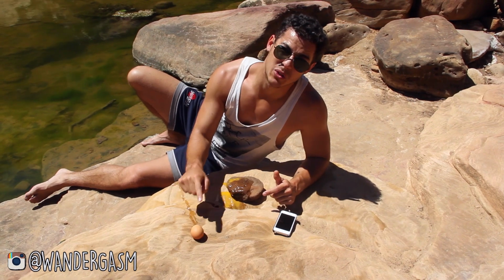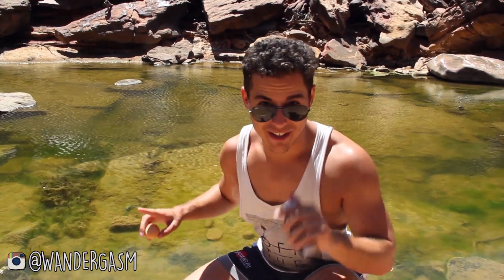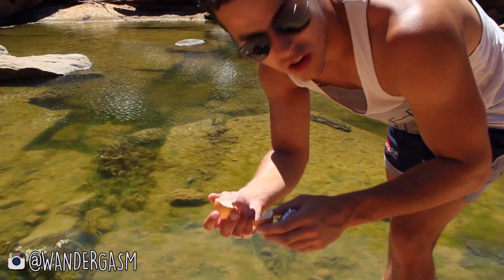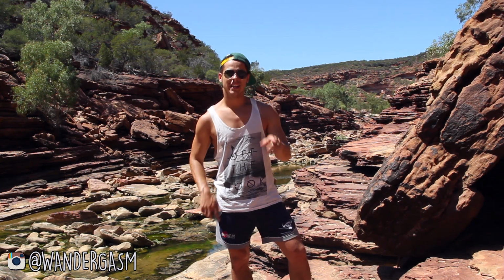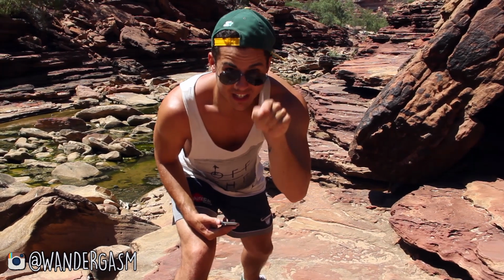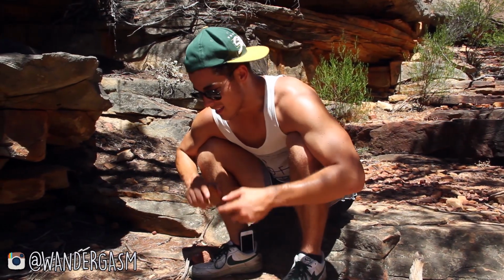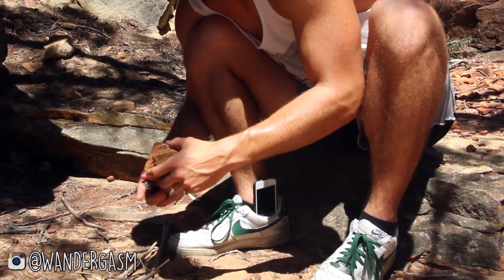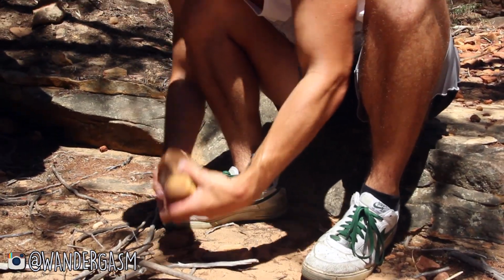HOW TO SURVIVE IN THE WILDERNESS | Wandergasm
Bush survival hacks as presented by Bogan Bill, our in house survival expert!

If you ever find yourself in the unthinkable situation of being lost in the wilderness, this video should provide with handy survival techniques to keep you alive! From locating a water source to building a shelter, take notes!

Shot in Kalbarri National park and filmed by non-other than @CasVener!

Wandergasm

FAQ:

When did I start travelling?

 I began to travel properly a few months after I graduated university in 2012. I booked a one way ticket to Australia and the fun began from there!

How do I fund my travels?

I normally apply for a work/travel visa in the country I am spending the majority of my time, I will then work for several months in a row, save up money and then disappear for a few months when I have the cash! I am also blessed enough to have made some really good friends on a lot of my previous travels, this normally means I have a place to crash!

What did I do before I began travelling?

Before I started travelling I gained a BSc in Forensics and Crime Scene Investigation, I intended to use my degree to get into Law school and become a Lawyer! That was all until I discovered road trips and wanderlust!

Do I have any previous experience in Film or Photography?

No! Everything I know I learned on the go! It really is the best way! Hands on knowledge in filming and editing really cannot be beaten.

How do I start travelling?

Just pack up and go! It really is the only way! If you keep telling yourself you're waiting for the perfect moment to travel, 10 years will pass and you'll realise you never did, adventure really doesn't wait!